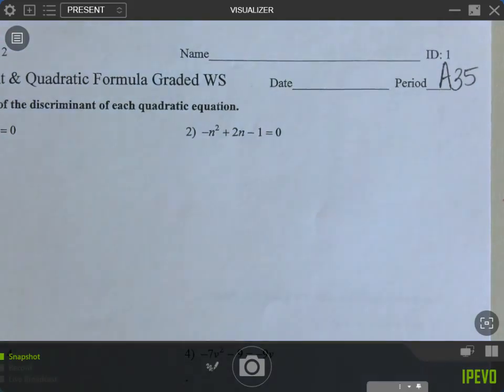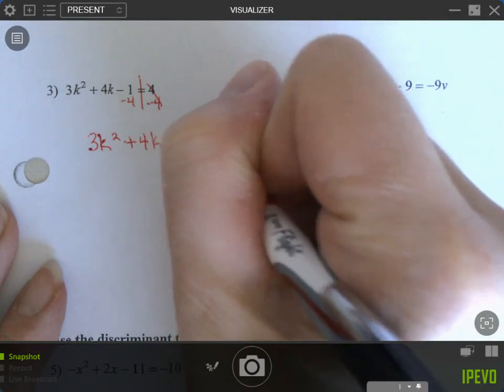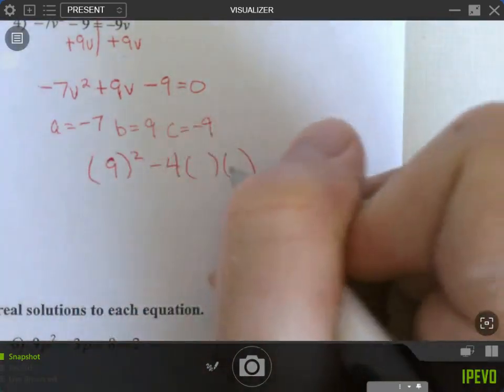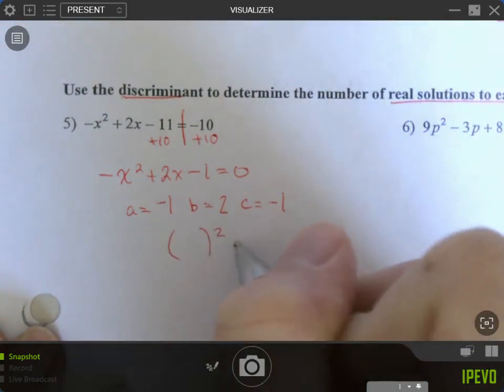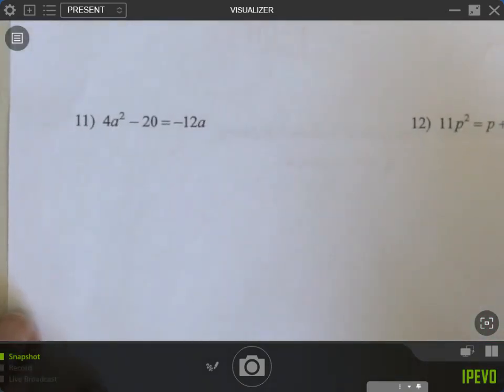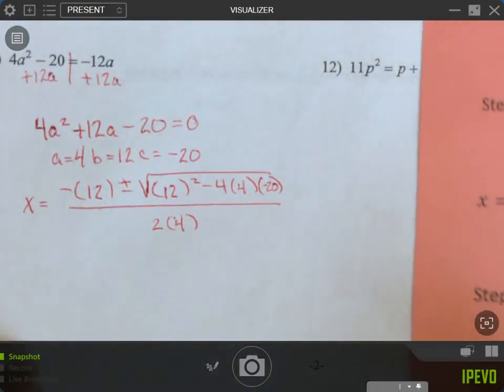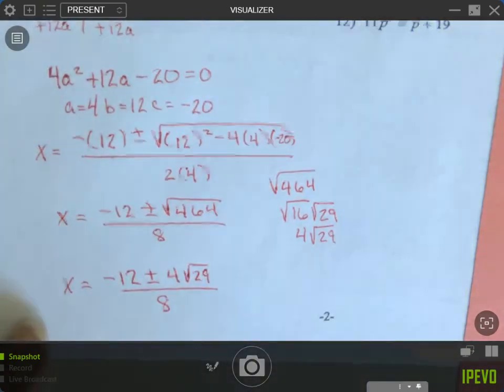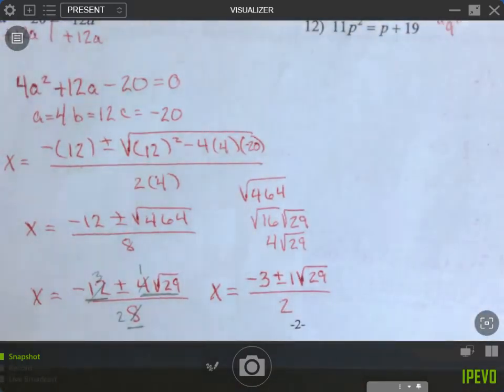A35 Discriminant & Quadratic Formula Graded WS